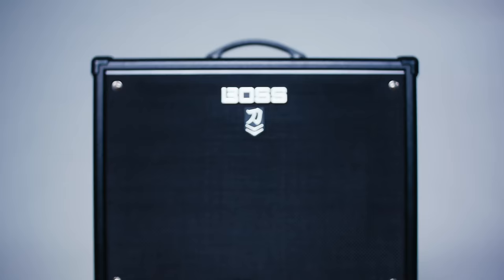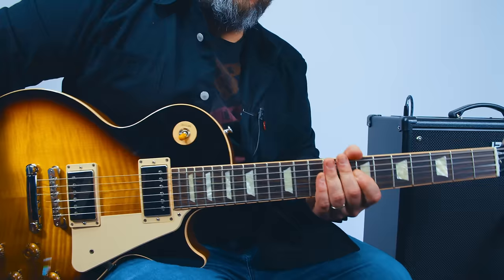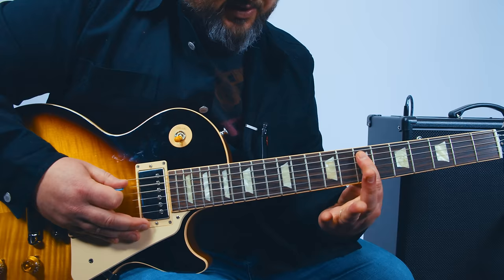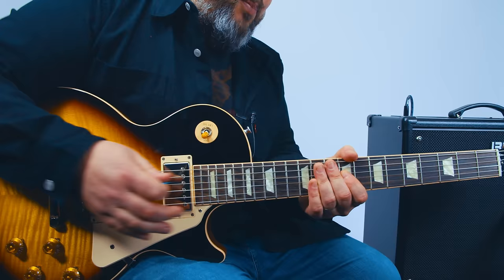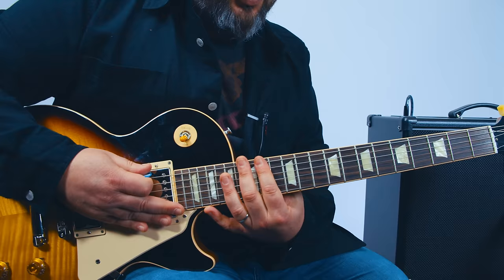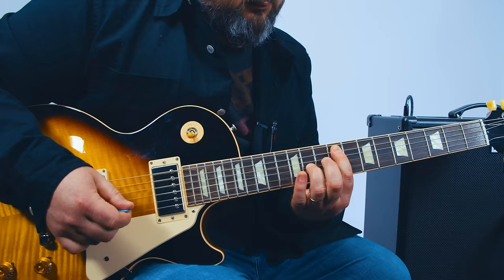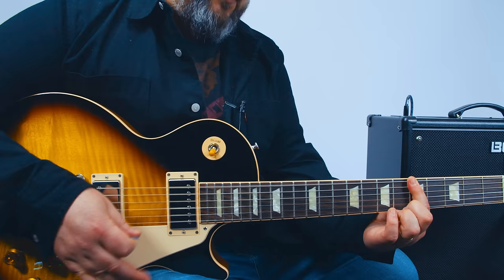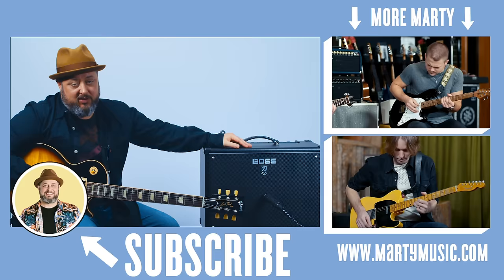Papa Roach Last Resort Guitar Lesson + Tutorial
Breaking down Last Resort by Papa Roach on the electric guitar. Let's do it!